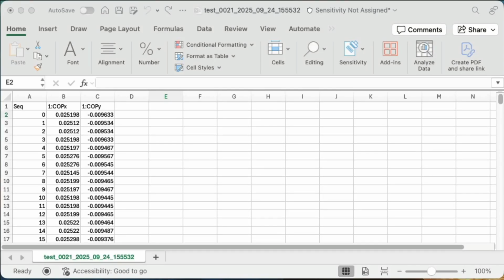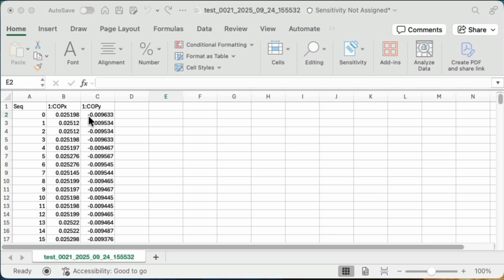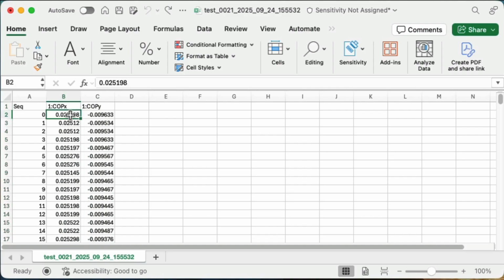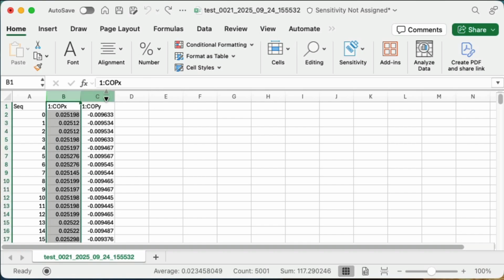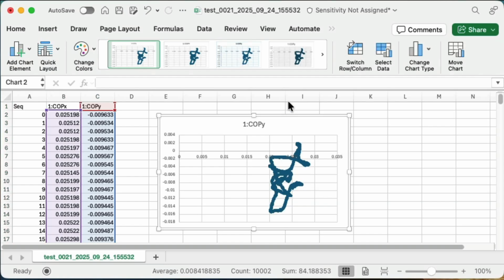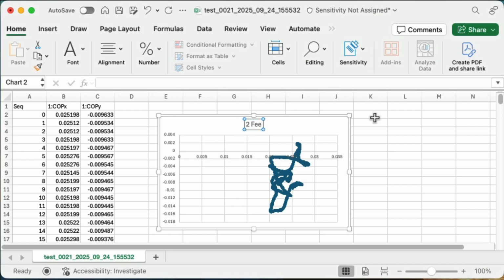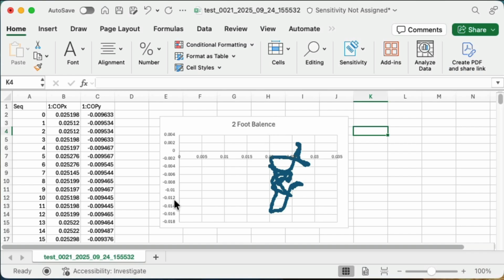CoP Scatter Plot Graph